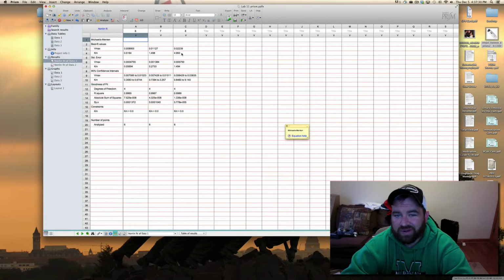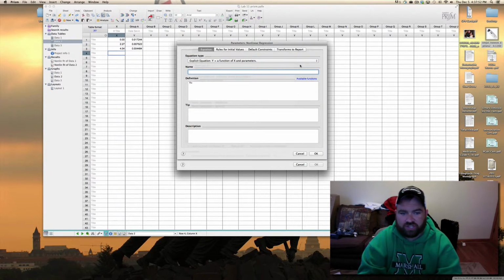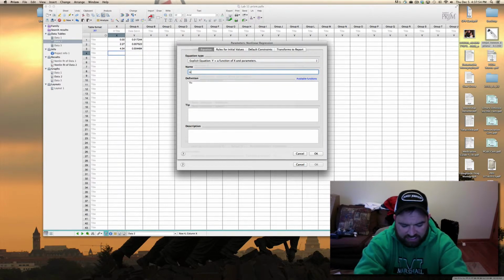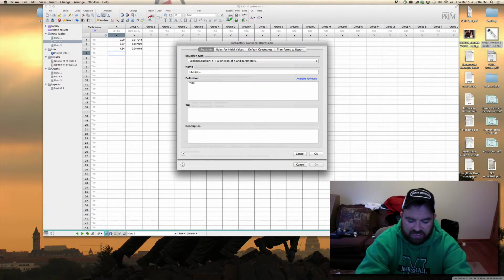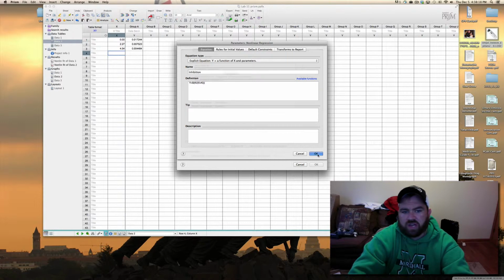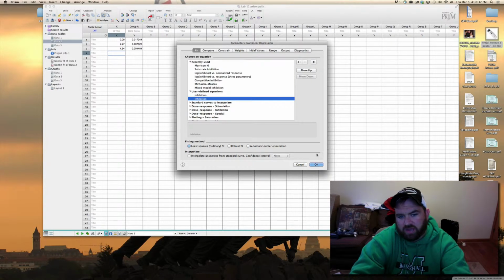Plot 2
Lab 11